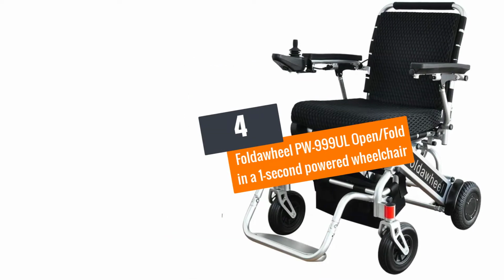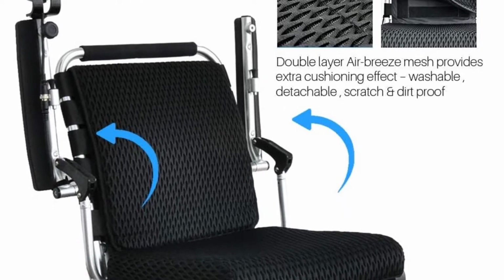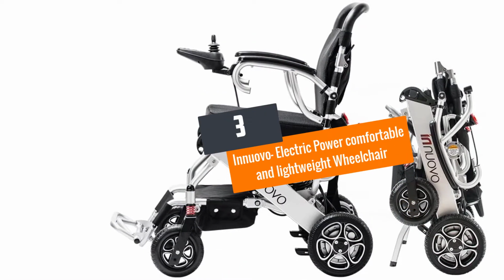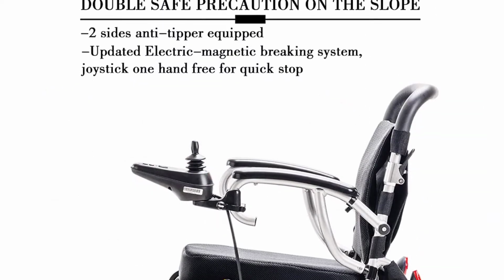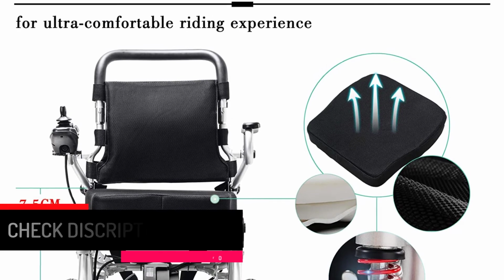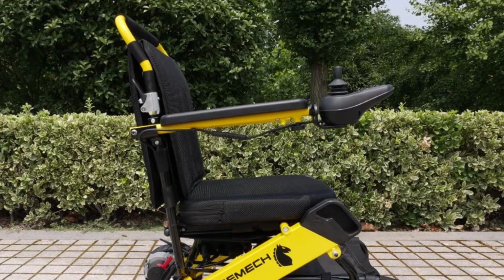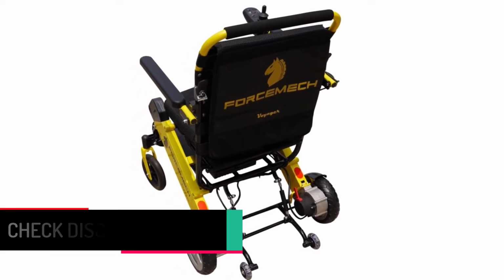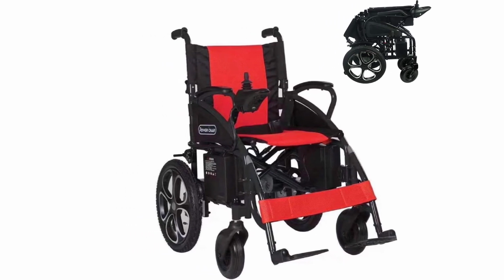Top 5 Best Electric Wheelchairs in 2022 – Reviews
☛ All The Links to Best Electric Wheelchairs  listed in this Video:-

▶️5.Karman Healthcare Ultra Lightweight Ergonomic Wheelchair.

▶️4.Foldawheel PW-999UL Open/Fold in a 1-second powered wheelchair.

▶️3.Innuovo- Electric Power comfortable and lightweight Wheelchair.

▶️2.Forcemech Voyager Folding Ultra-Portable Power Wheelchair.

▶️1.Comfy Go 2019 UPDATED Silla de Ruedas Electric Wheelchairs.